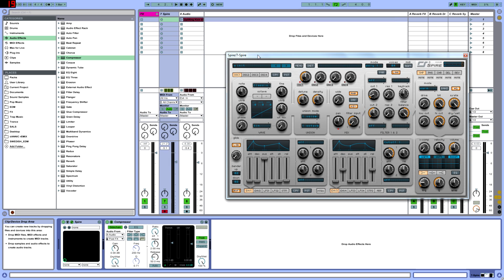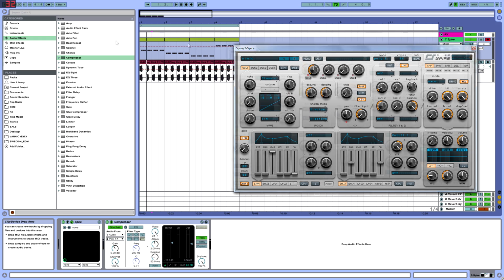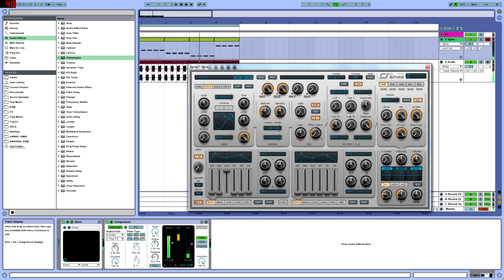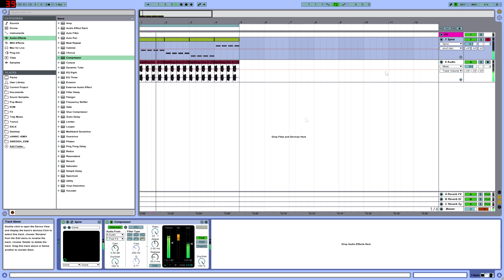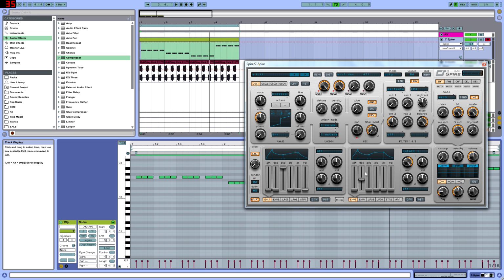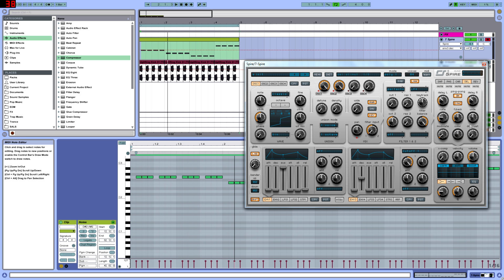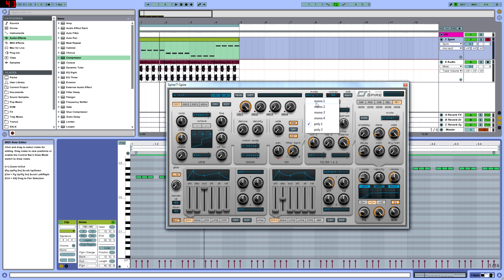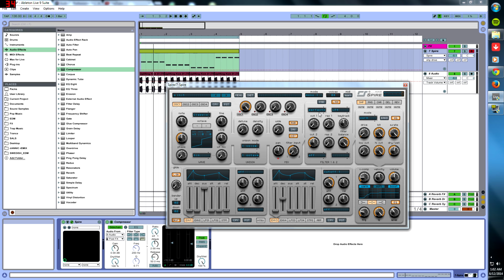Creating A Simple Rolling Bassline Evolution Of Sound Episode 6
Today we create a simple rolling bassline for trance tracks. I have decided to venture back into making more sounds for trance and if you are into making trance you can follow me once again for the best sounds.

Like Our Pages and become part of Team Evo

Podcast Submit your own music